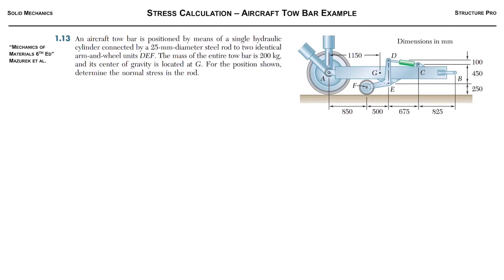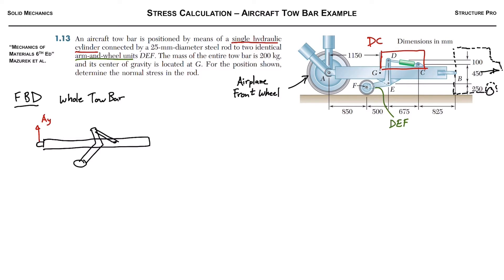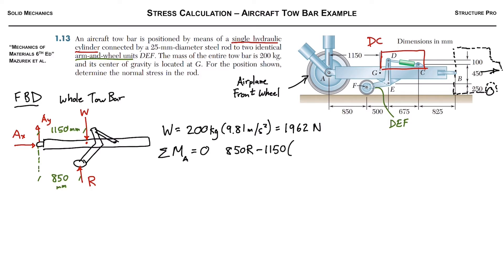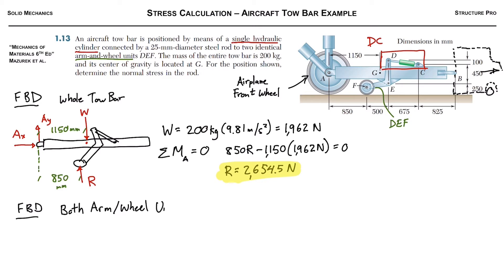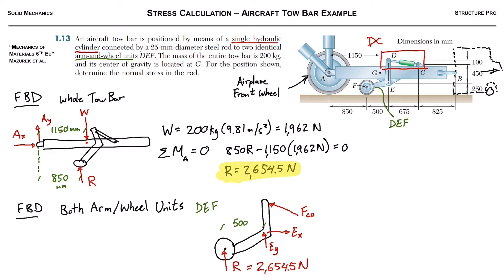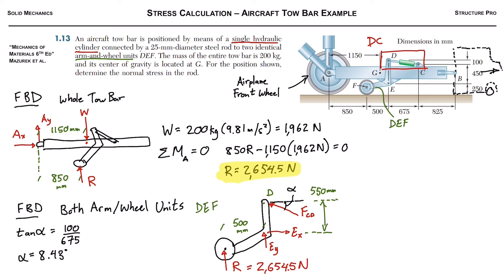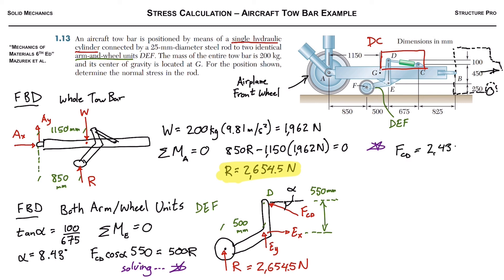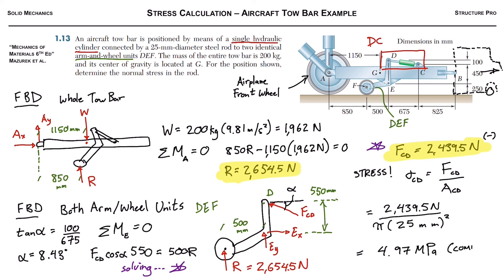Stress Calculation - Aircraft Tow Bar Example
Difficulty - 2/10
Example taken from "Mechanics of Materials" 6th Edition, Mazurek et al.